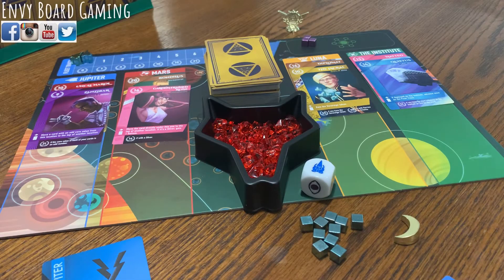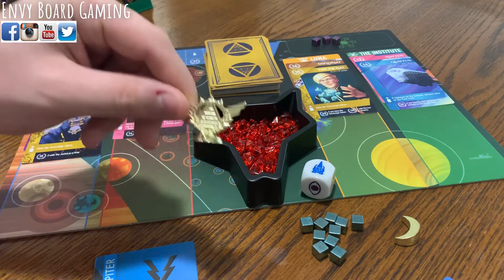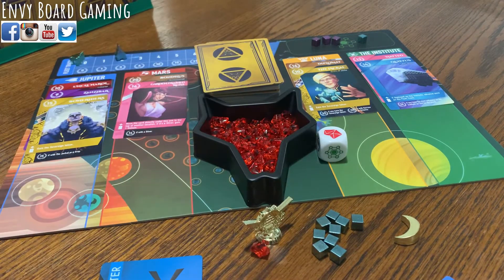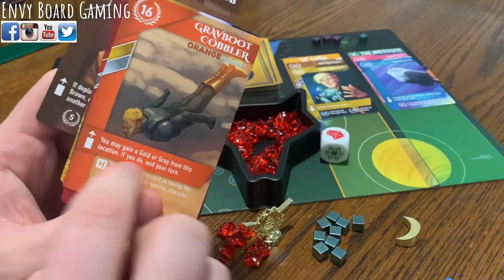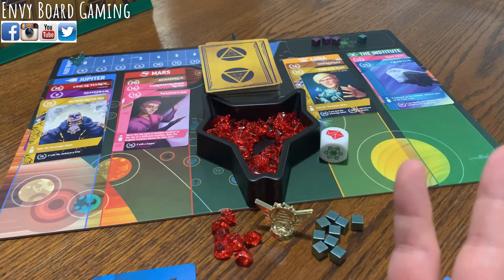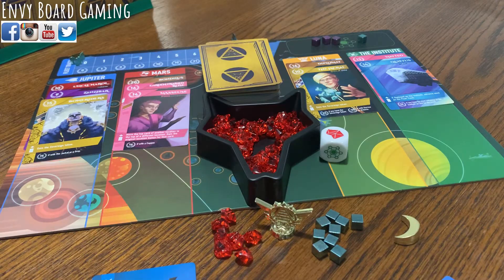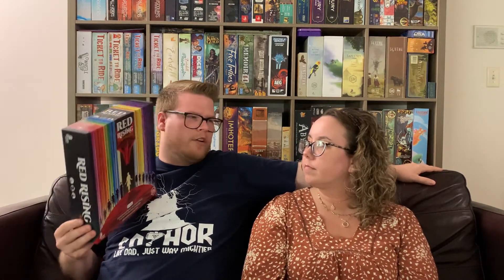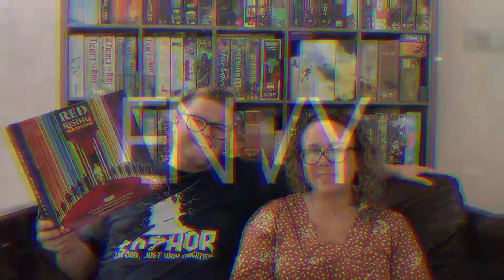Red Rising Gameplay Overview & Review